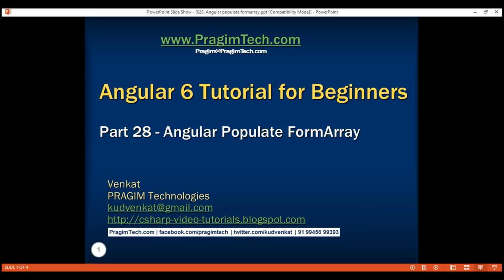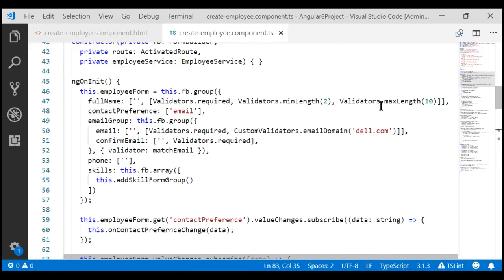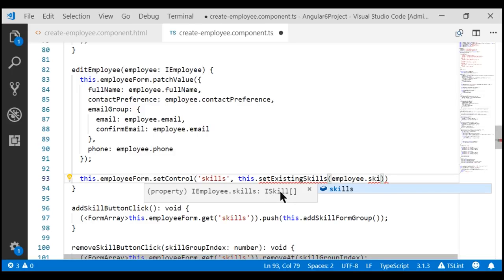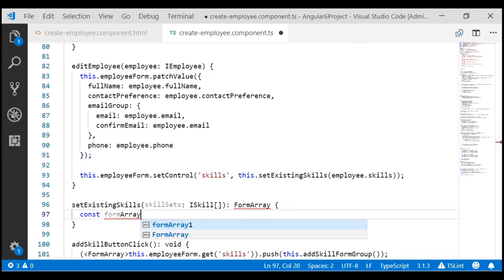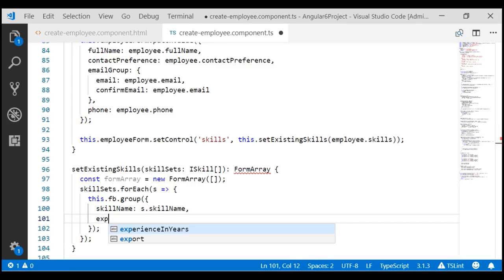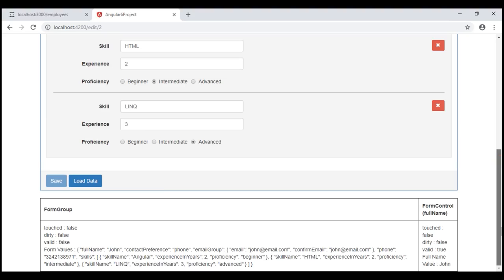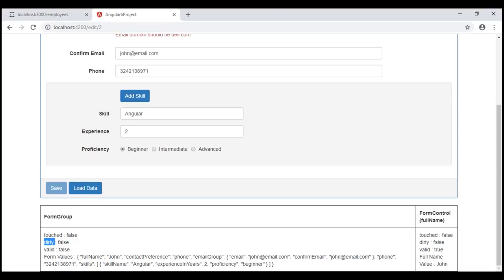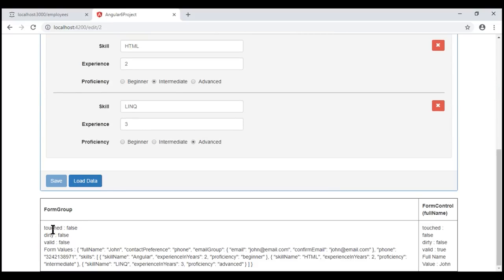Angular populate formarray